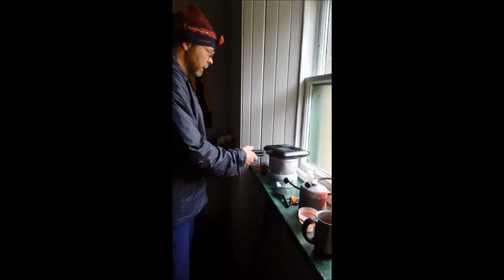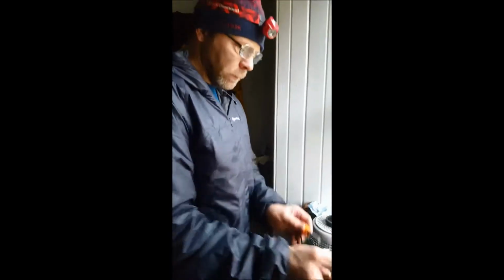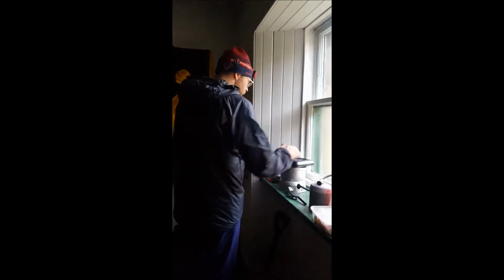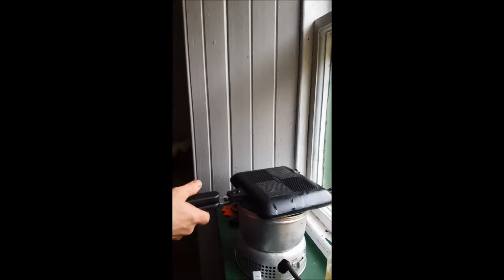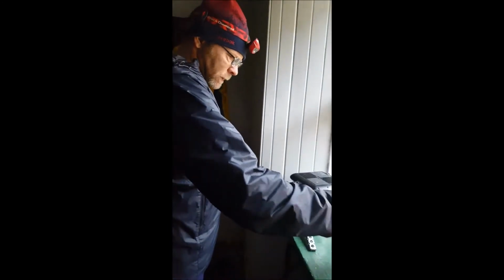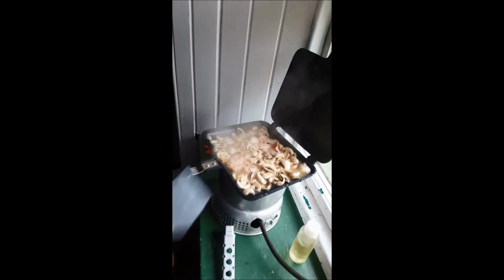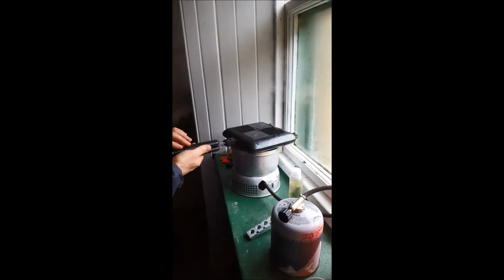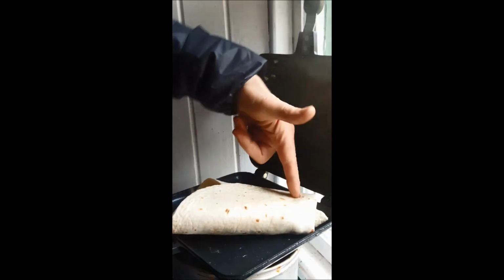Canny Gear - Ridge Monkey Review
Gear Review of the Ridge Monkey pan. Used on a sea kayaking camping trip with a gas Trangia stove.